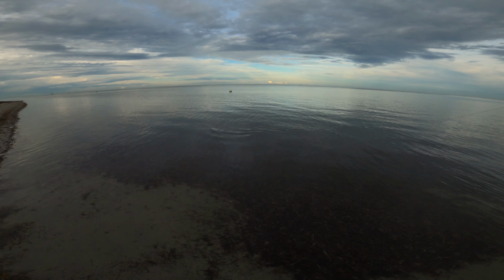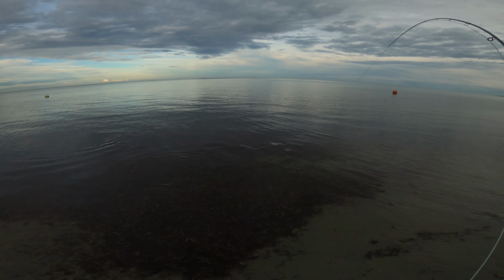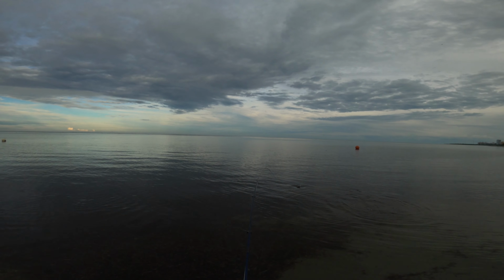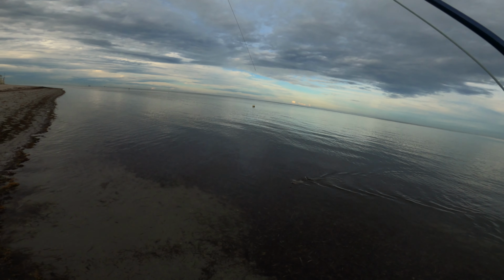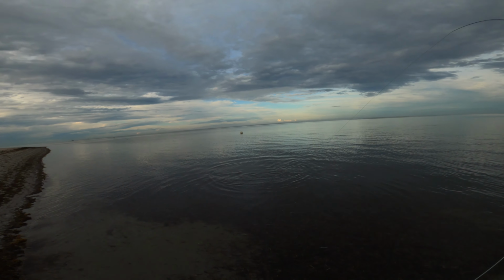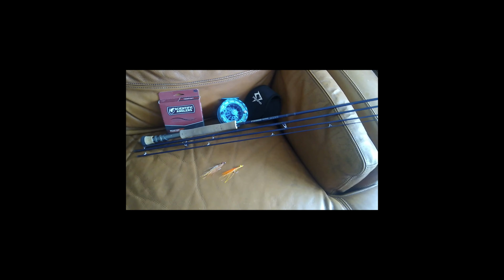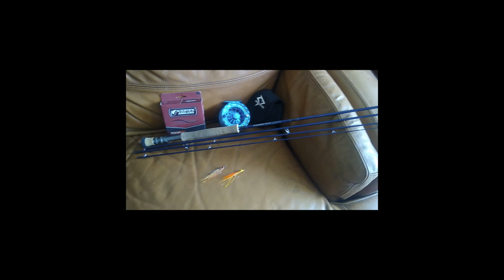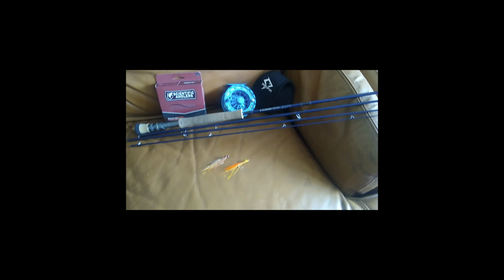Smallest Bonefish in the World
On this fine day I caught my first bonefish after a long day at work with my sexy Sage Maverick.  My pursuit of catching a bonefish was reawakened after seeing @Eric Estrada catch one on one of his videos last year.  I hooked and lost two bonefish when I was a young dude of 18 or 19 years old.  First bonefish lost was due to a faulty knot at leader to fly line, second bonefish lost was due to a faulty knot at fly line to backing. Took a decades long hiatus, saw the estrada video then here i am :)

I caught the bonefish while blind casting.  Not the way most people see themselves catching the ghost of the flats.  But if you're still trying to catch your first maybe give blind casting a try.  I'm proud to say i caught my first bonefish by blind casting, no shame!!